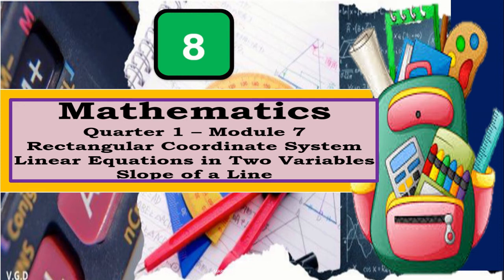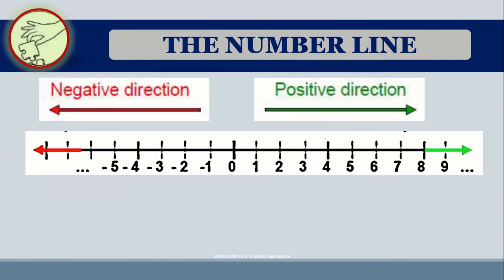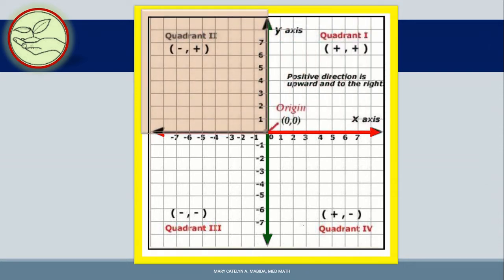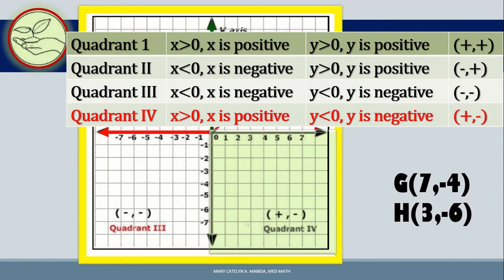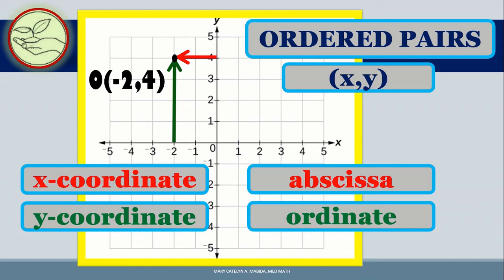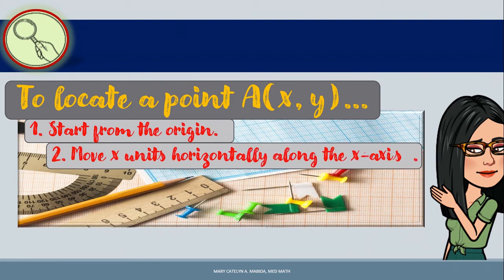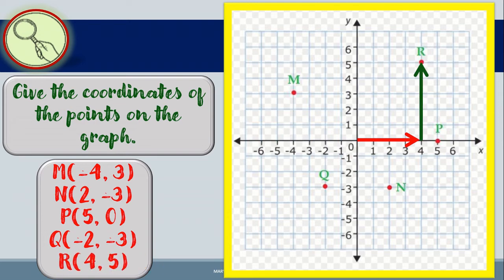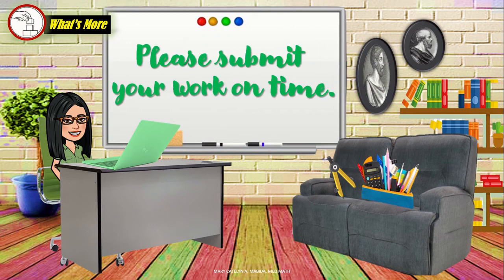RECTANGULAR COORDINATE SYSTEM || MATH8 Q1 Wk5 M7 LESSON 1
This video is about the rectangular coordinate system for eighth-graders. It talks about one of the applications of the rectangular coordinate system which is locating points.

Credits:

Images:

EduSaskar
Adobe Stock
Pngkit
Britannica
Lumen Learning
Icon Finder
Shutterstock
Dreamstime.com